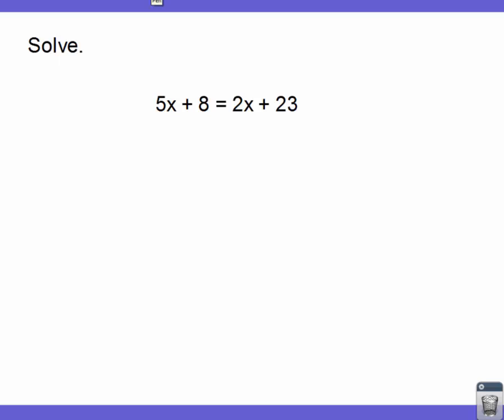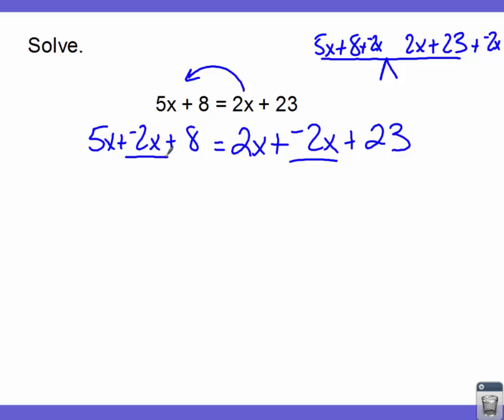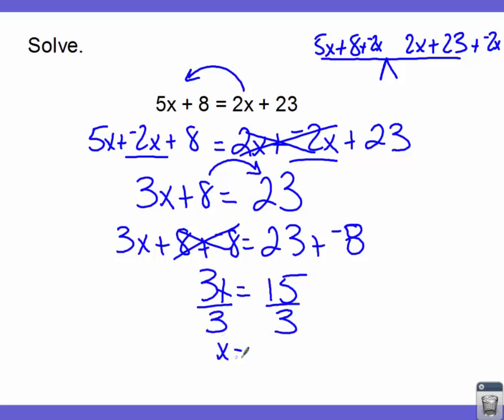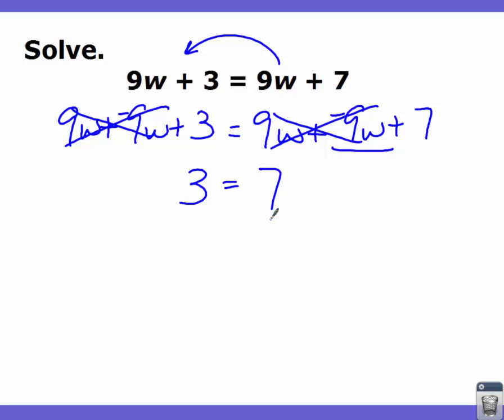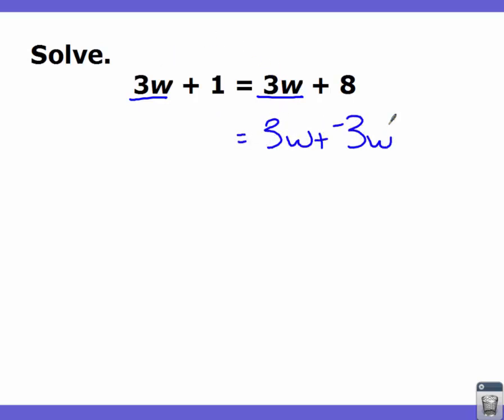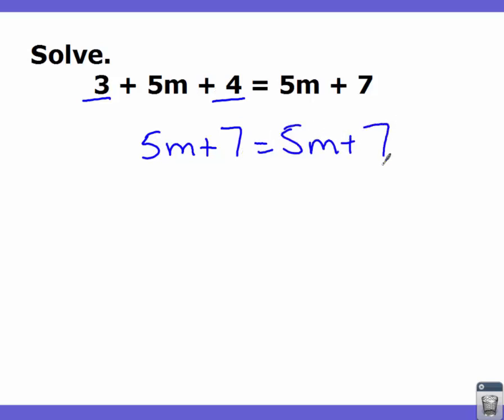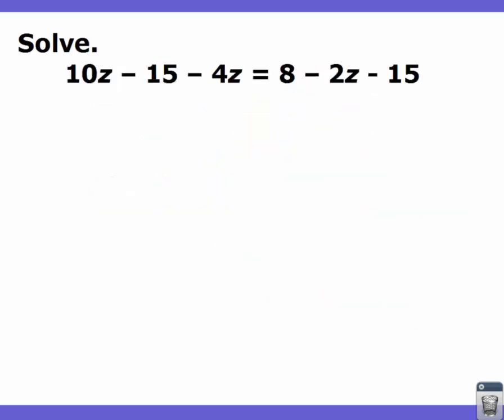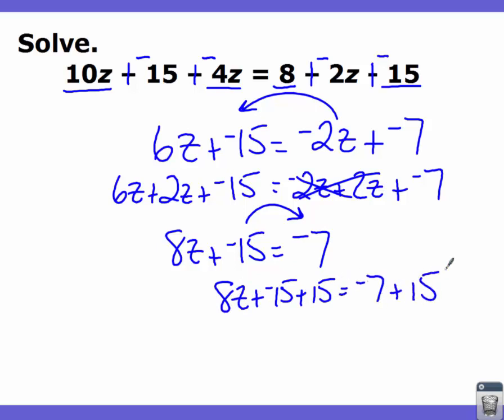100217 Equations with Variables on both Sides - When Strange Things Happen